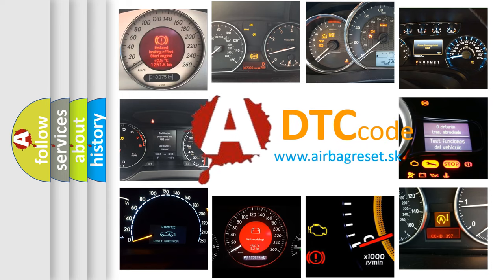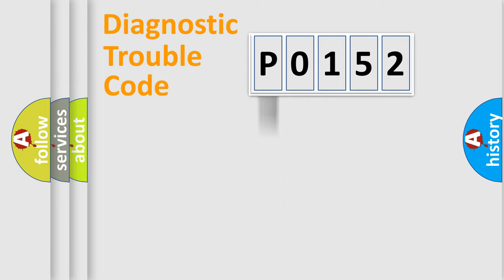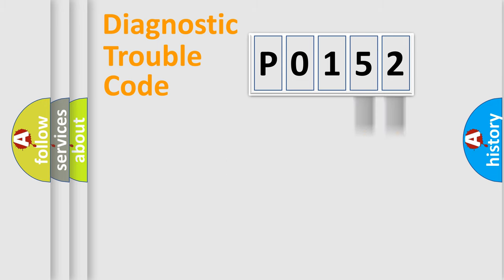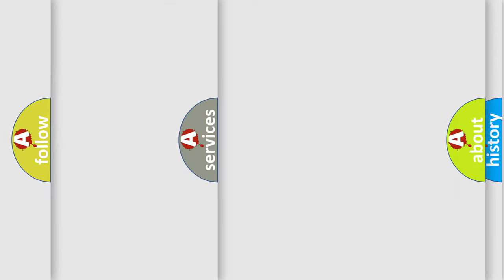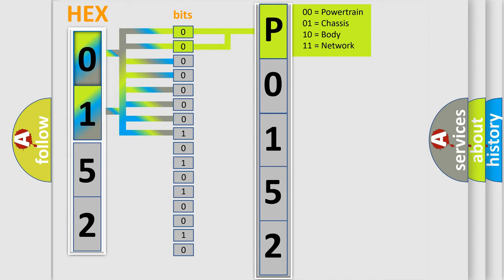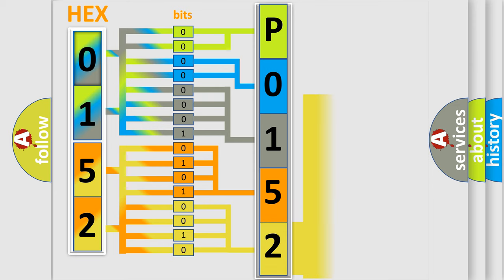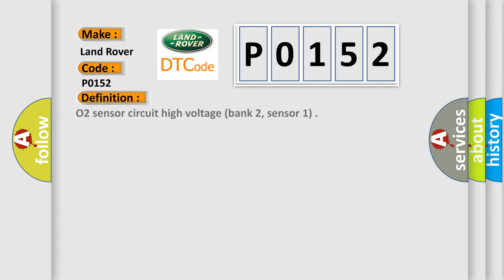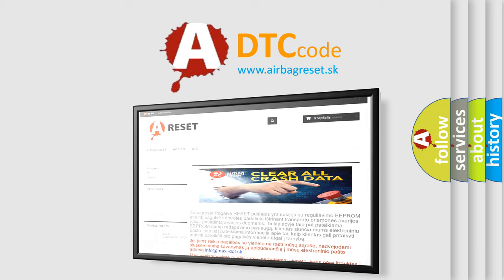DTC Landrover P0152 Short Explanation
Contents:
0:21 Basic DTC analysis according to OBD2 protocol standard.
1:48 Insight into programming
2:58 A diagnostically understandable description of the Diagnostic Trouble Code
3:05 Basic error definition

Make
Land Rover
Code
P0152
Definition
O2 sensor circuit high voltage bank 2, sensor 1
Description
Front sensor RH bank short circuit to battery supply